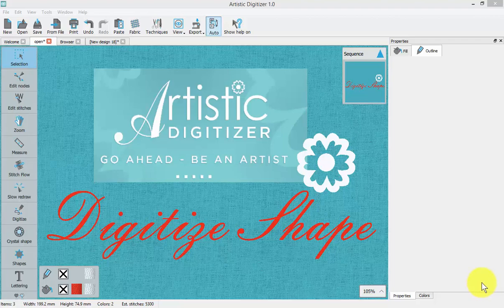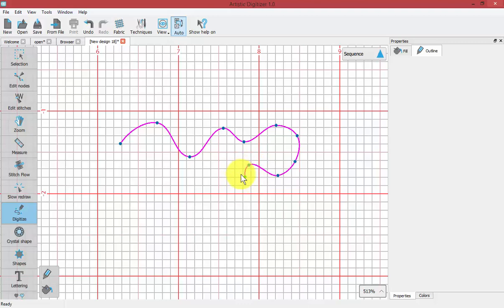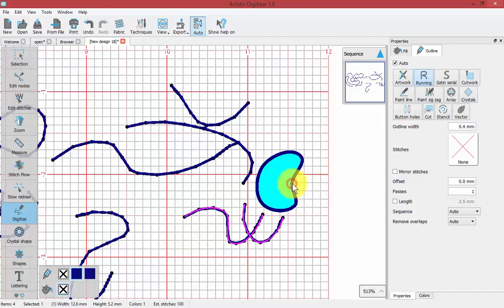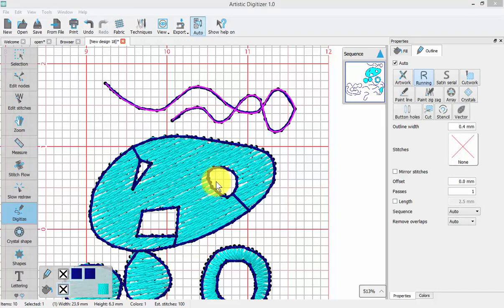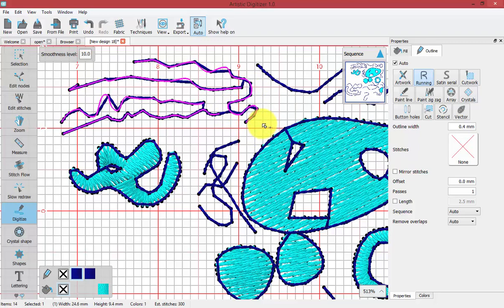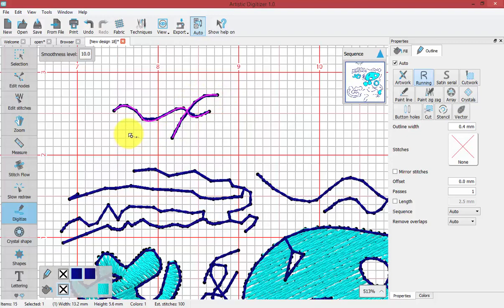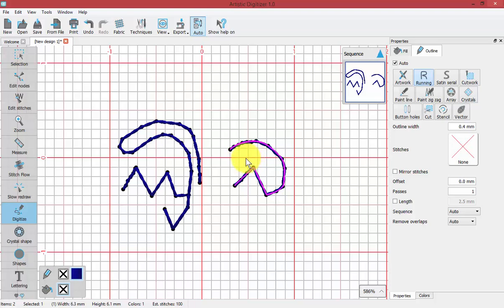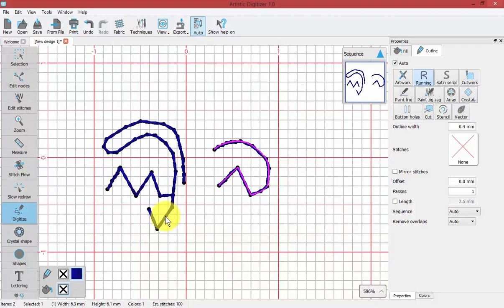Digitize Shapes Tool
In this video, we learn how to use the Digitize tool located on the left hand side tool bar. The 3 main methods for digitizing - outline shape, freehand and magic wand - are described and the way to modify digitizer tool settings is also covered. (The User Interface displayed may vary slightly from the latest version of the software due to recent software updates.)